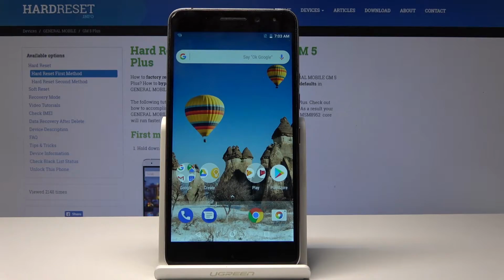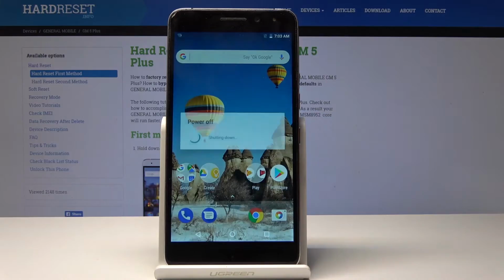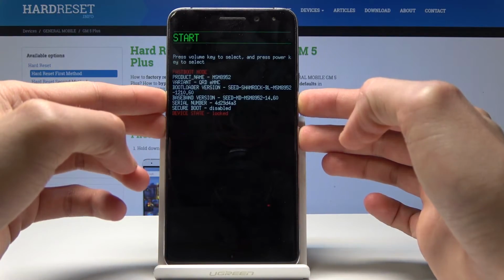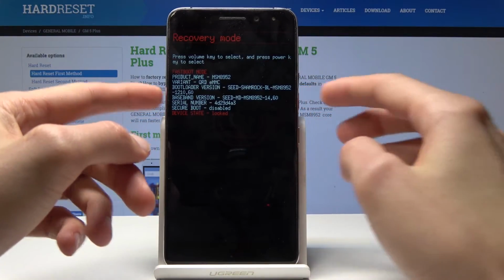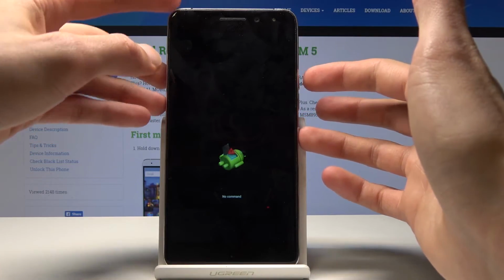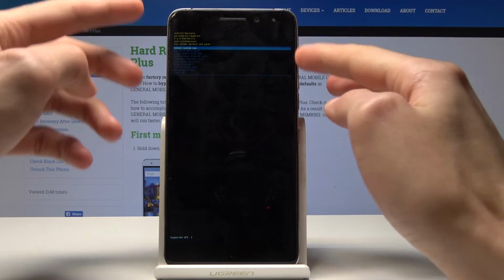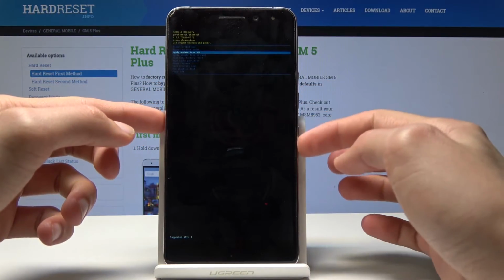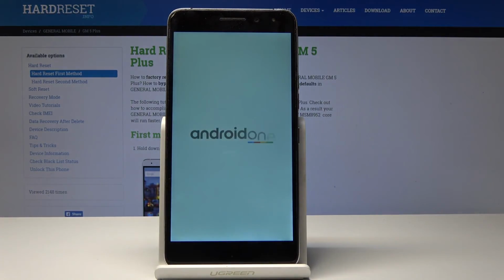How to Enter Recovery Mode in General Mobile GM 5 Plus D - System Recovery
Learn more about General Mobile GM 5 Plus D:
Look on our guide above and follow it step by step to get access into Recovery Mode by using the secret combination of keys. You can read the system information or accomplish a few very useful operations like wipe data, wipe cache partition, check root integrity, update firmware and more. So it’s good to know that your device has those options available to performed.

How to open Recovery Mode in General Mobile GM 5 Plus D? How to boot Recovery Mode in General Mobile GM 5 Plus D? How to enter Recovery Mode? How to quit Recovery Mode in General Mobile GM 5 Plus D? How exit Recovery Mode in General Mobile GM 5 Plus D? How to use Recovery Mode in General Mobile GM 5 Plus D?